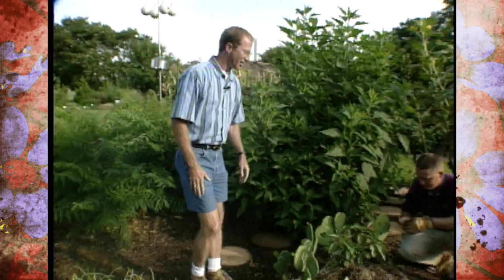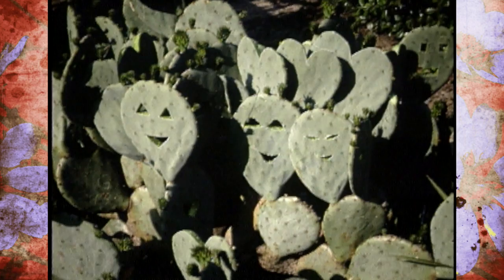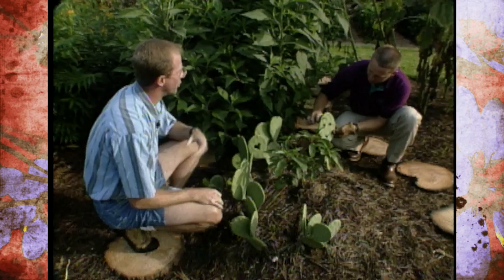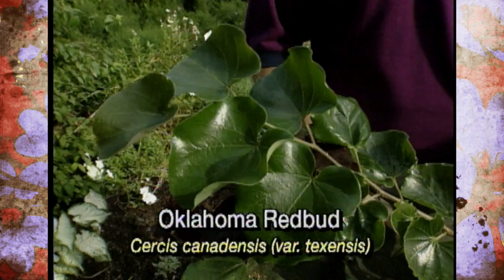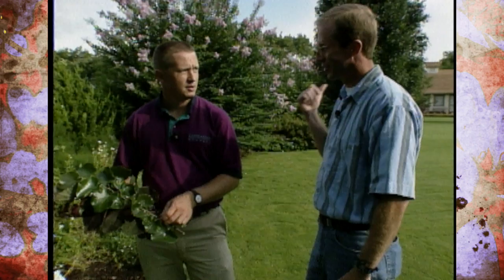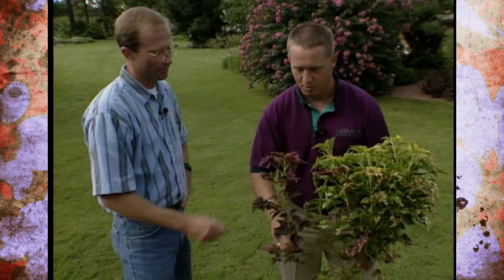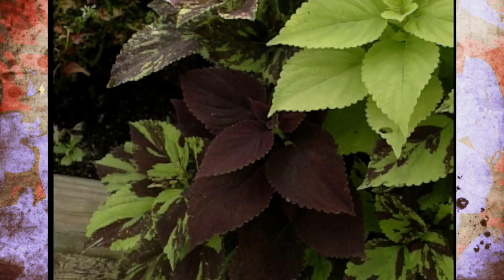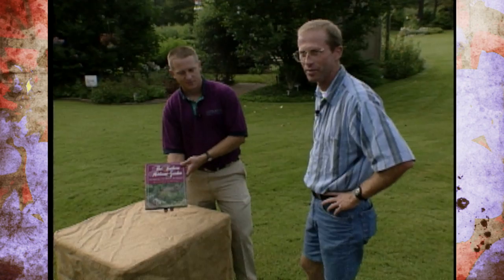Horticulturist Greg Grant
8/26/95-Host Steve Dobbs is joined by horticulturist Greg Grant of Lone Star Growers in San Antonio, Texas.